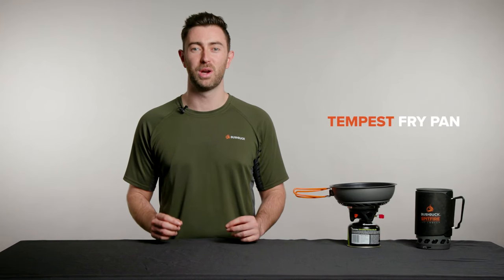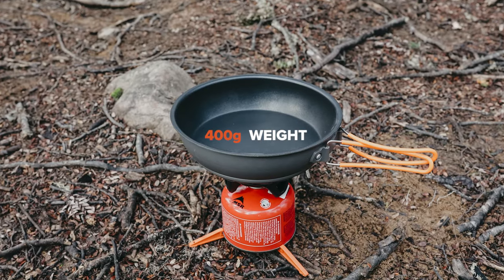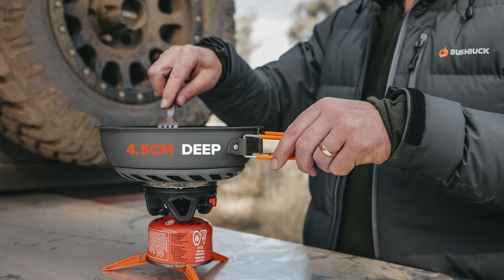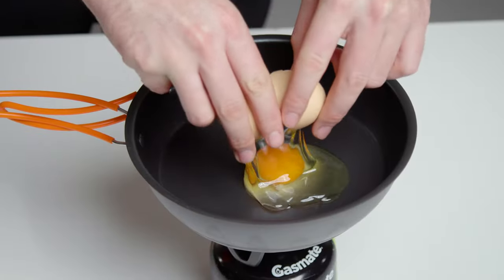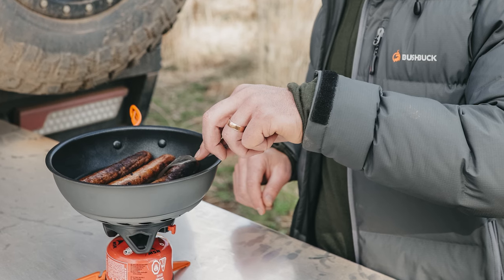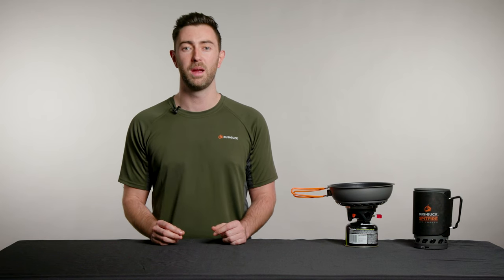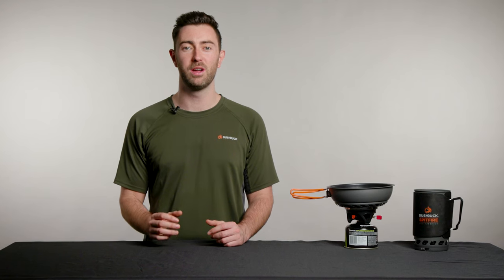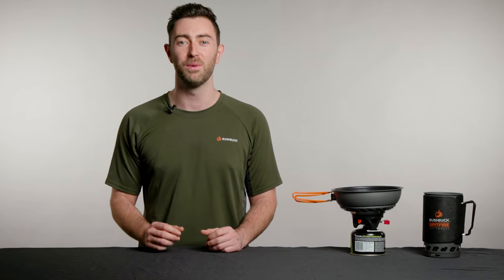Tech Talk: Bushbuck Tempest Non-Stick Camping Fry Pan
Take your wilderness cooks up a notch with the Tempest Frypan. Lightweight, compact, non-stick, and highly efficient, the Tempest is made for campsite fry-ups. An essential piece of camp cookware.

to get yours day.